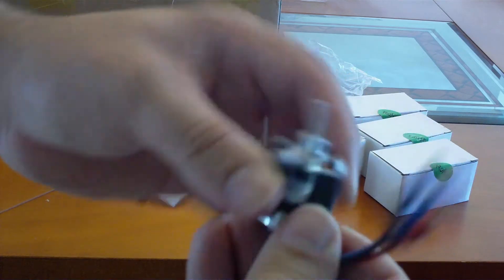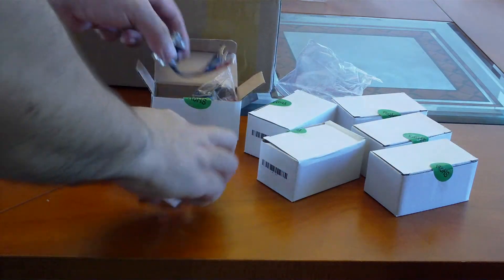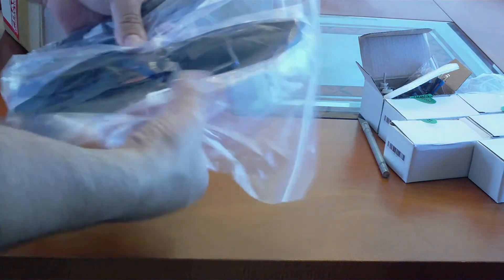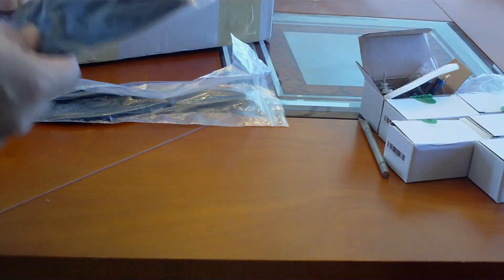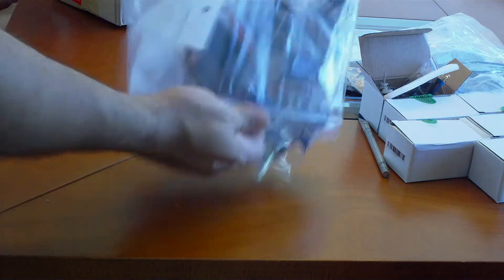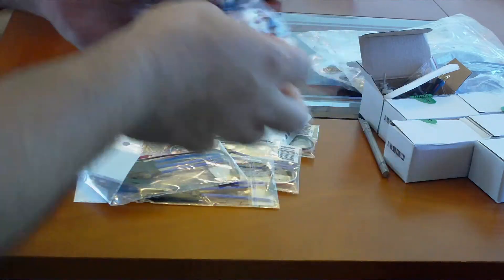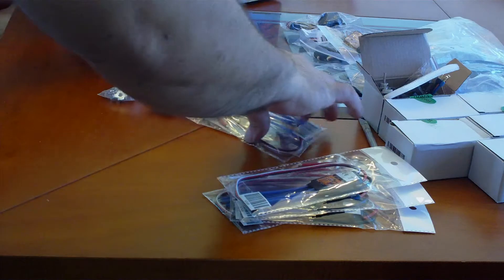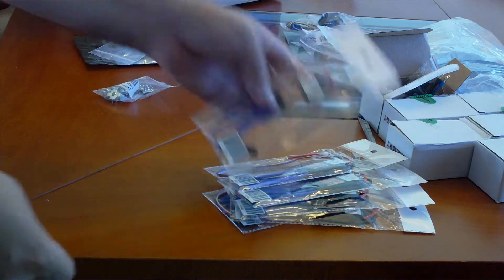My first multirotor - Hexacopter Y6 - Video #1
I received the shipment from HobbyKing with my brushless motors, propeller and speed controls!

Later I will post a video with my frame setup. Basically its a spin-off from the QSC Tricopter ( By CrashHancock ). You can find his entire series on the materials, construction and setup of his machine here in YouTube. Look him up!

L8tr!